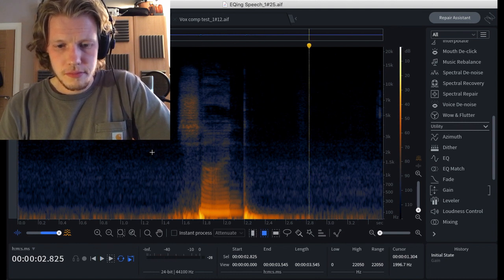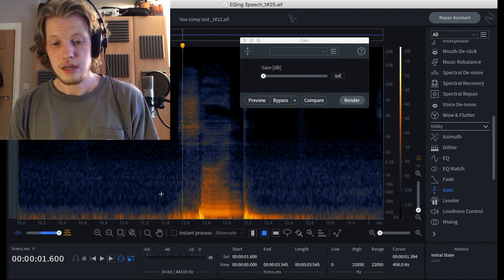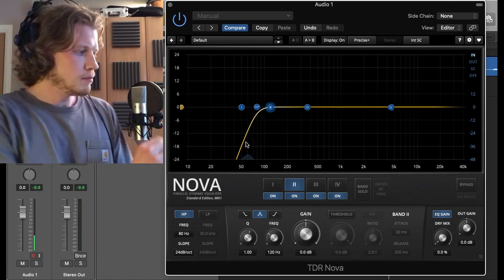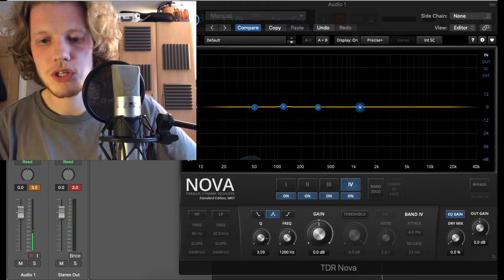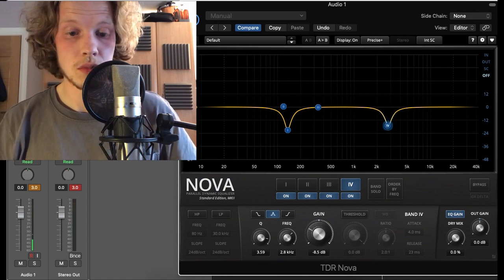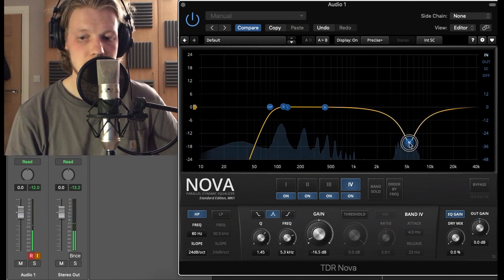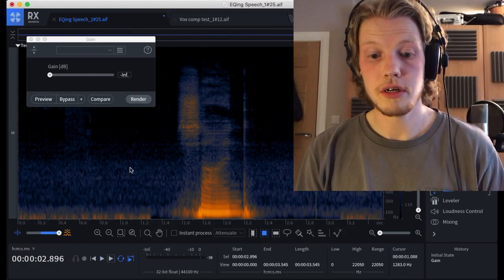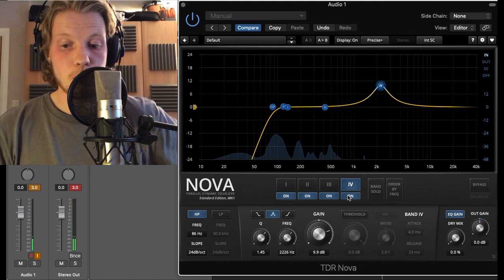EQing Speech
This video covers how to use EQ to eliminate feedback, reduce sibilance and plosives and to increase clarity.

Remember when using high pass filter:
Men have a fundamental frequency of 85 to 180 Hz
Females have a fundamental frequency of 165 to 255 Hz